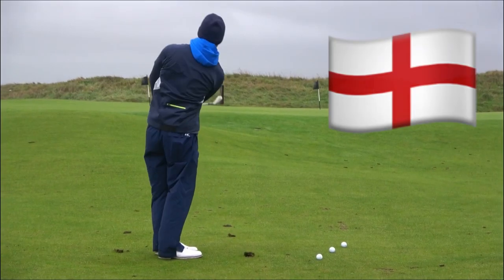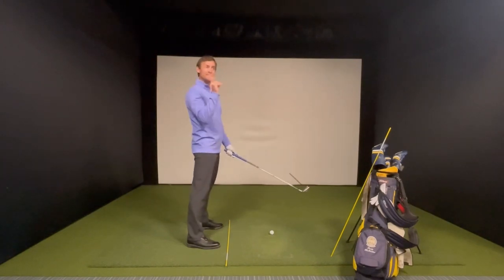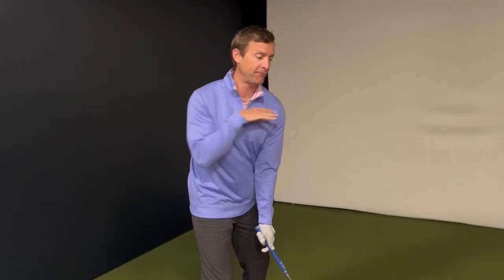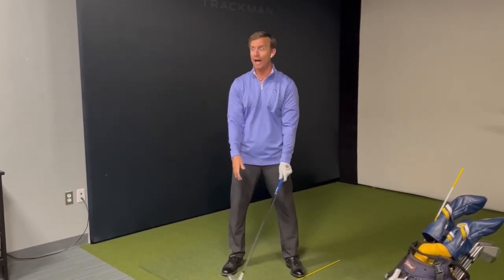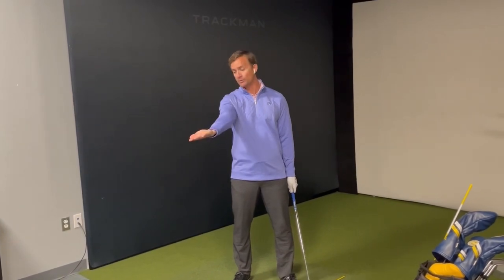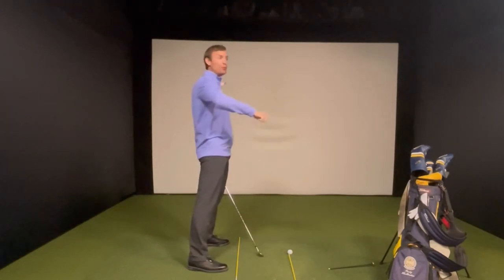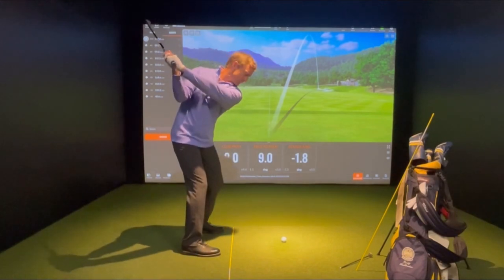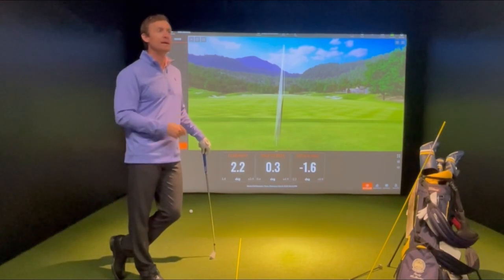BEST golf BACKSWING Tips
The Best Backswing/Takeaway tips from PGA Professional Rocky Mullendore.

After a few trips with family and to the UK, I’ve been able to get back to filming and have a great video today to help you find the best takeaway feelings/positions.

Rocky